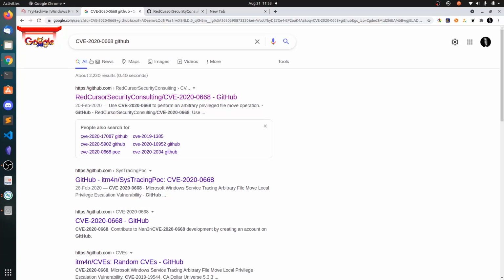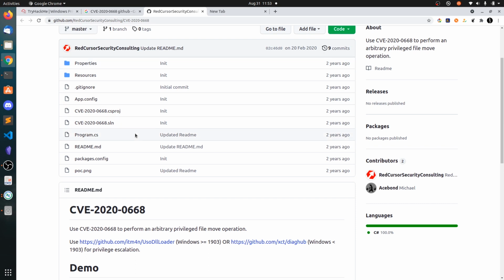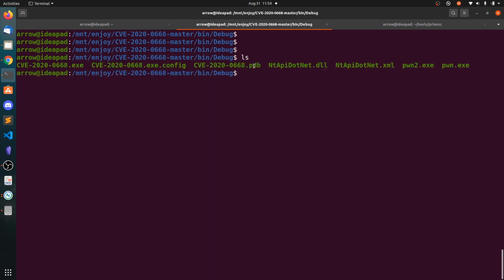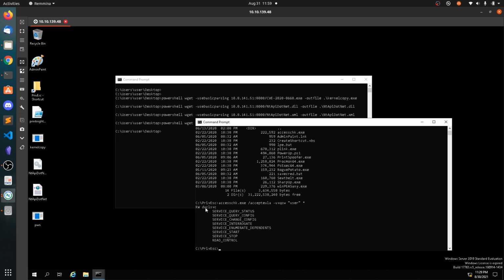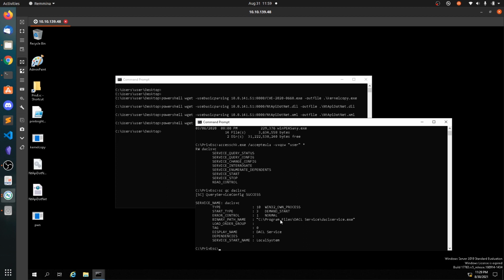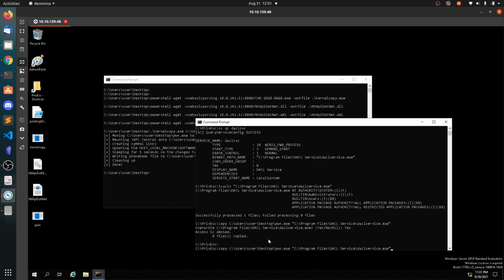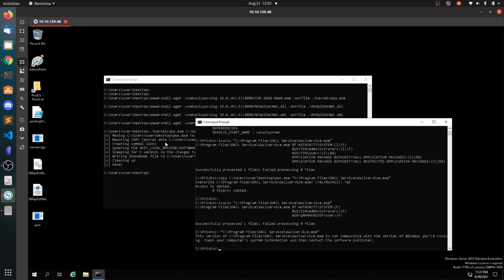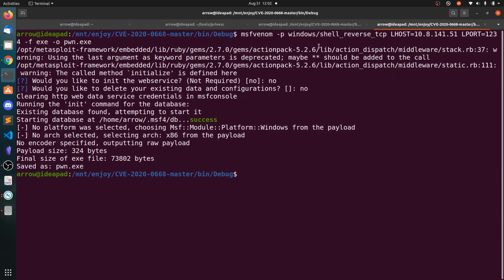Windows Privilege Escalation - CVE-2020-0668 KernelCopy